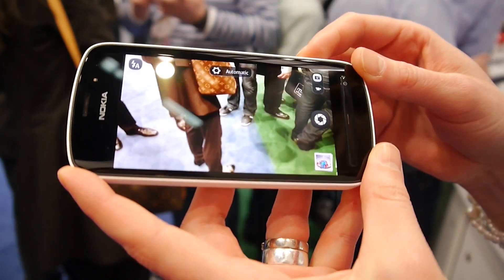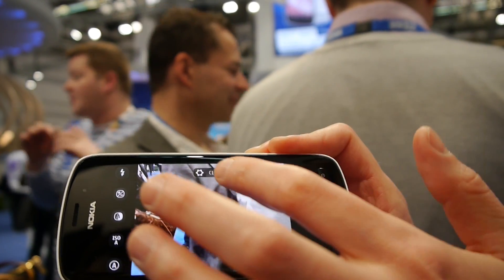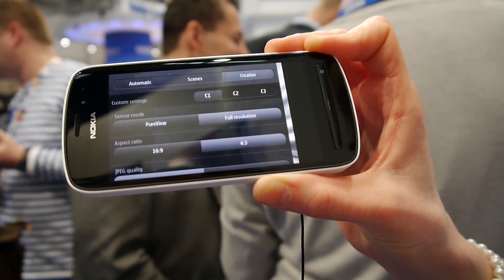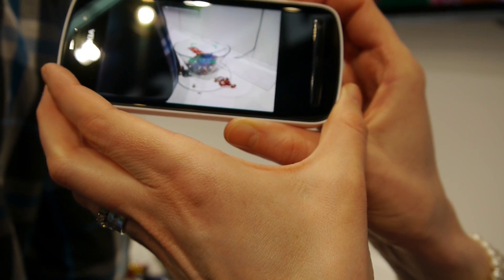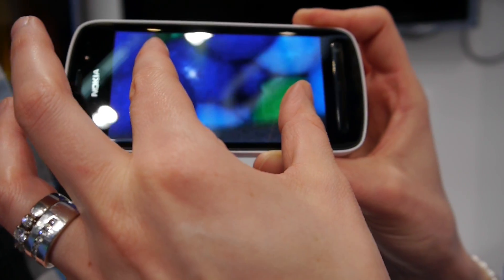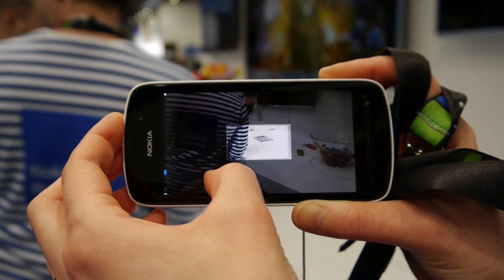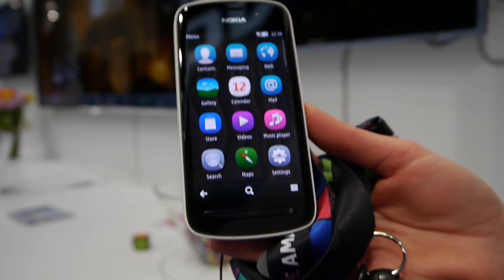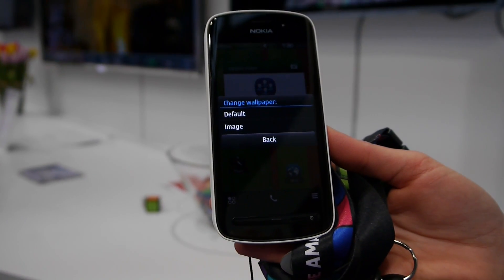Preview Nokia 808 Pure View, the 41Mpx smartphone !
Preview du Nokia 808 Pure View : le smartphone au capteur de 41 Mpixels !